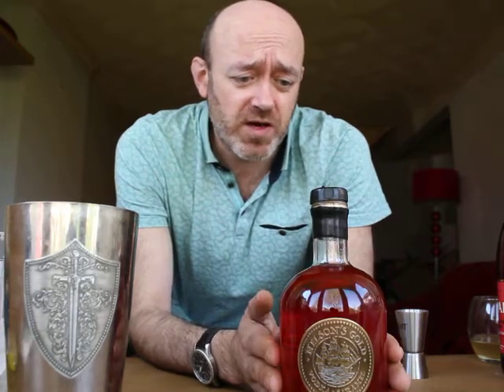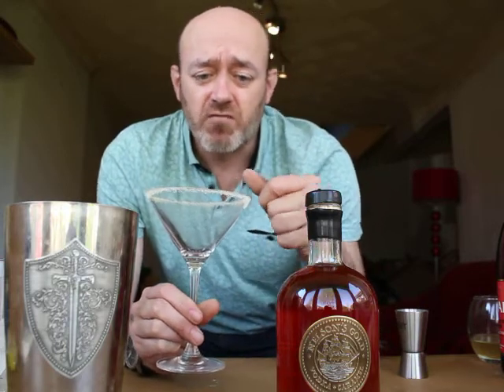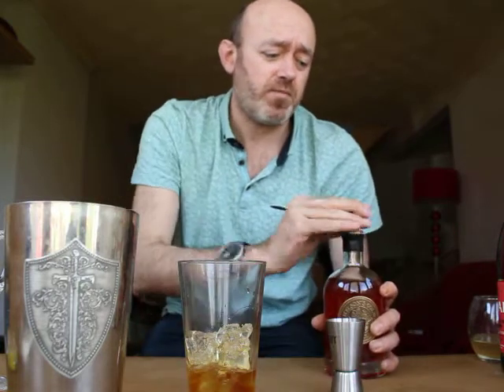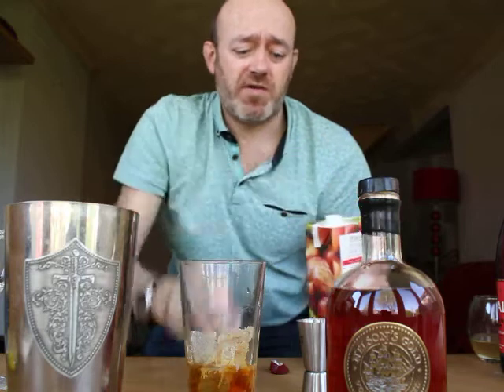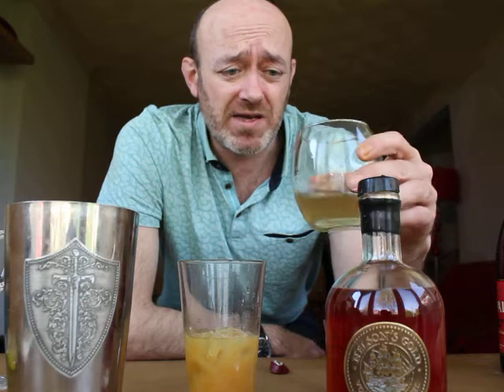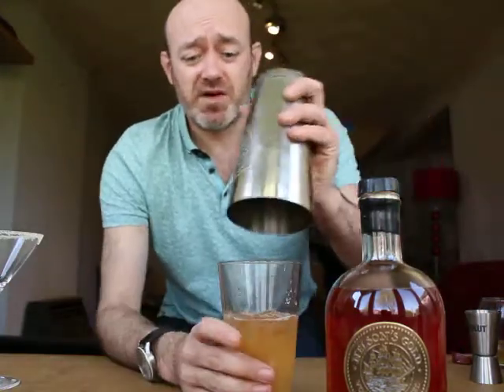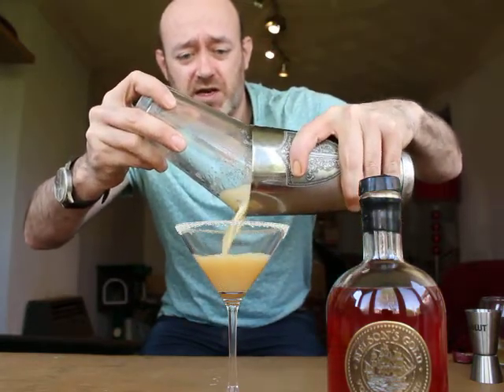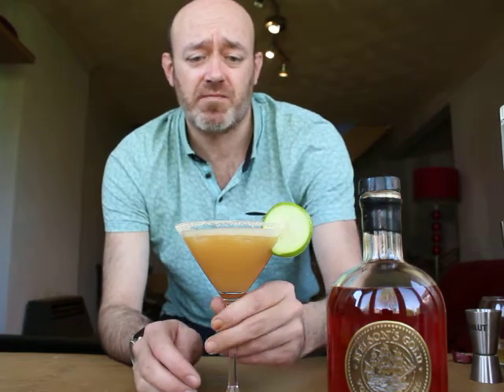'Admiral's Toffee Apple' cocktail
Lockdown Cocktail: 'Admiral's Toffee Apple' cocktail
Under lockdown but still wish to enjoy your cocktails? Paul shows you how to create a delicious cocktail, full of Nelson's Gold Caramelised English Vodka, complemented with apple juice and garnished with an apple slice, delicious!

Paul is usually found running busy bars but like many of us, is currently in lockdown.

Paul Richardson - Deputy General Manager at Coaching Inns Group

How to make the Admiral's Toffee Apple' cocktail
- 50ml Nelson Gold
- 50ml Apple Juice
- Dash of salted caramel liqueur
- 25ml of cider
- 15 ml Spiced apple syrup

To make the apple syrup: make a simple (gomme syrup) 50/50 sugar and water, heat until sugar dissolved. Once dissolved add cubes of apple, cinnamon sticks, 2 star anise and 5 cloves. Heat again, stirring continuously until the apple becomes soft. Strain and pour into a container.

1 - Wipe the martini glass rim with fresh apple, dip in cinnamon sugar, or any sugar.
2 - Fill the cocktail shaker glass with ice.
3 - Add the Nelsons Gold, apple juice, salted caramel liqueur, cider and apple syrup.
4 - Shake thoroughly and strain into the martini glass.
5 - Garnish with a slice of fresh apple cut and inserted on the side of the glass.